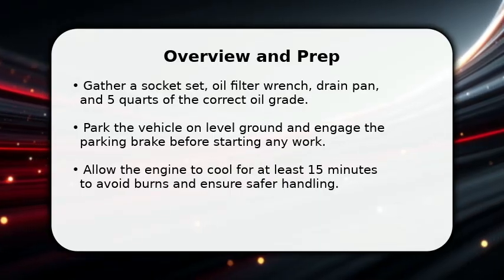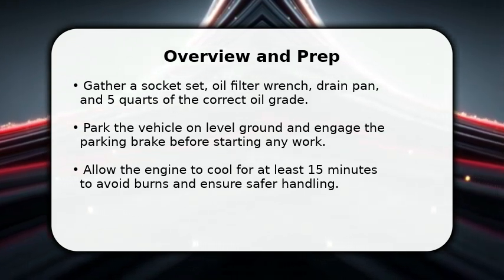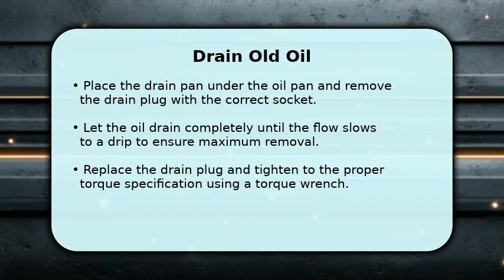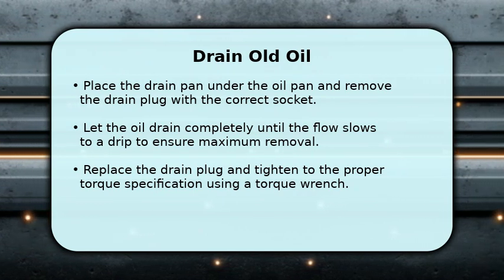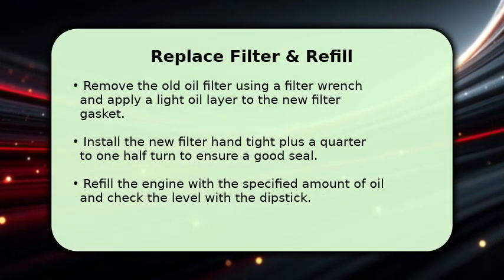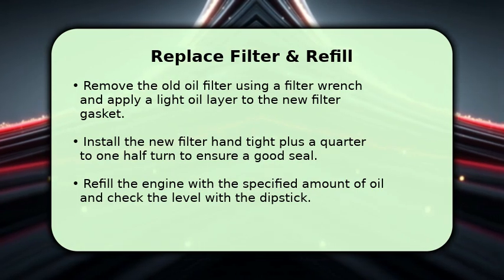How To Change Oil Toyota Sienna 2007 (UPDATED)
How To Change Oil Toyota Sienna 2007 (UPDATED) | 🤖 Upgrade your clean-game with the Shark AI Ultra Robot Vacuum — voice control

In this video, we will walk you through the step-by-step process of changing the oil in your 2007 Toyota Sienna. This is a crucial maintenance task that should be performed regularly to keep your engine running smoothly and prolong its lifespan. We'll cover everything from gathering the necessary materials to disposing of the used oil and filter.